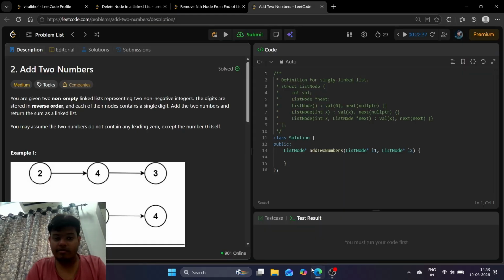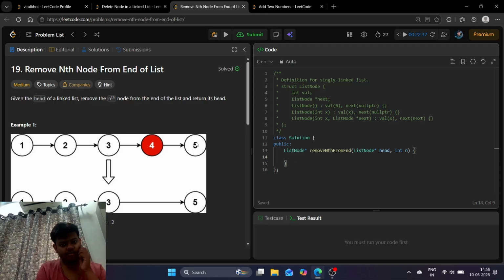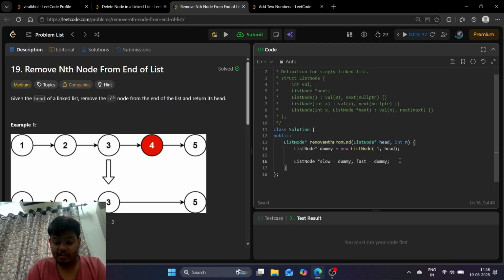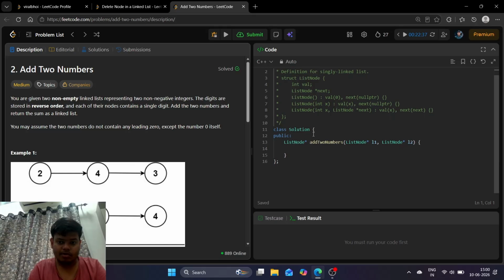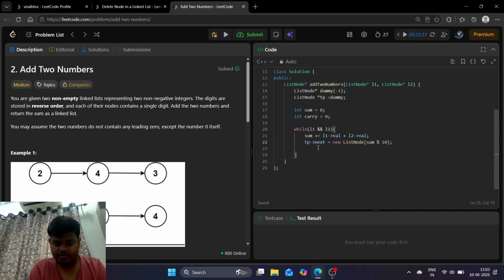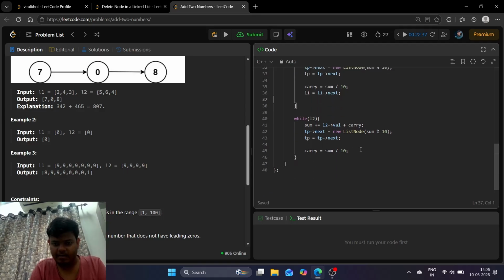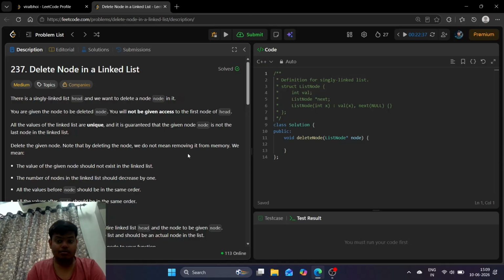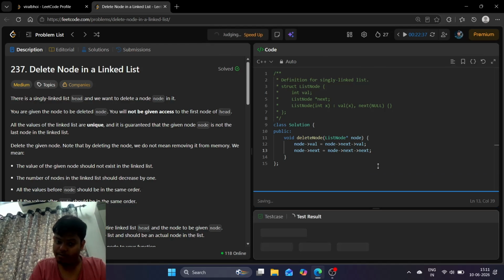DAY-10 of @striver_79 's SDE sheet challenge